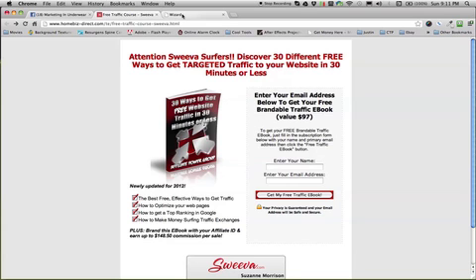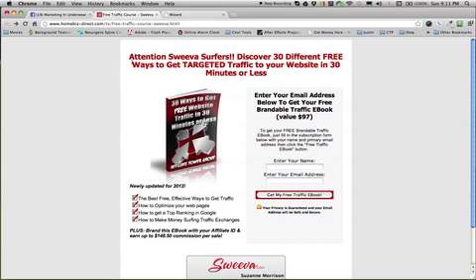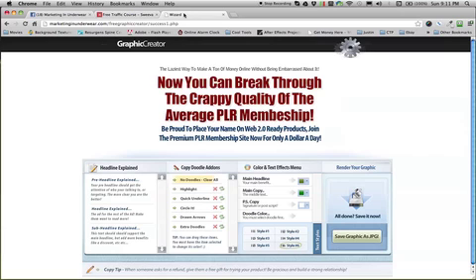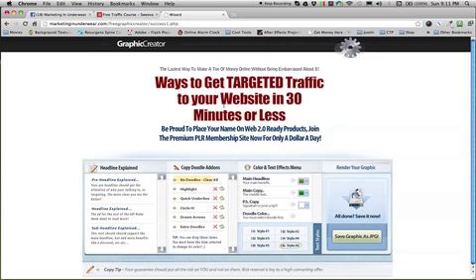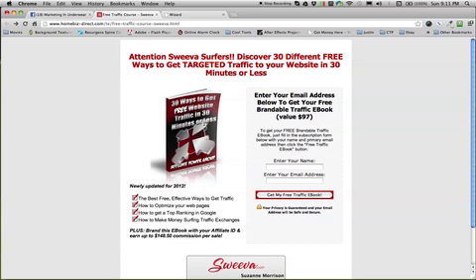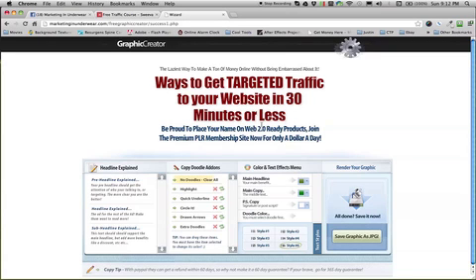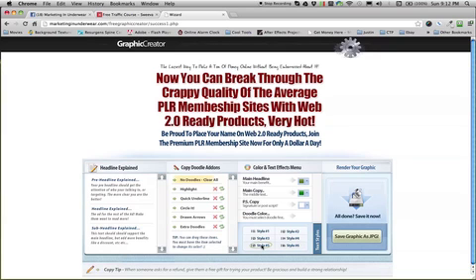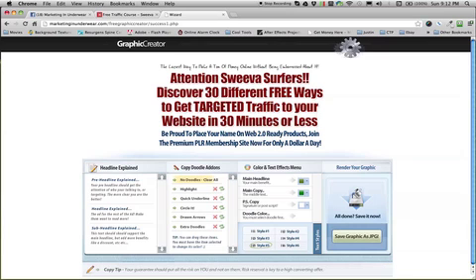PickleAid.com | Headline Creator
FREE Headline Creation Tool

A FREE tool for custom headline creation to give your splash pages, landing pages or websites a little Pickle Juice.